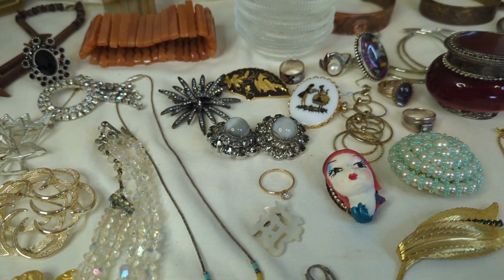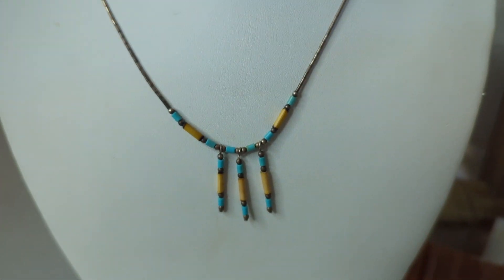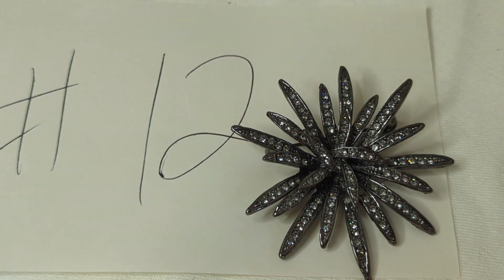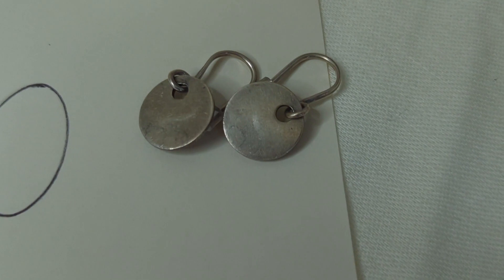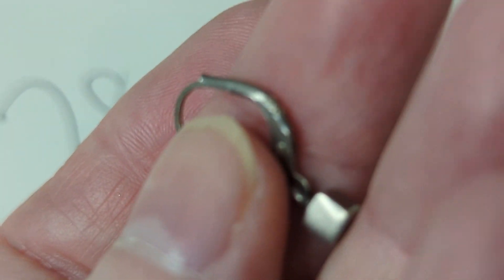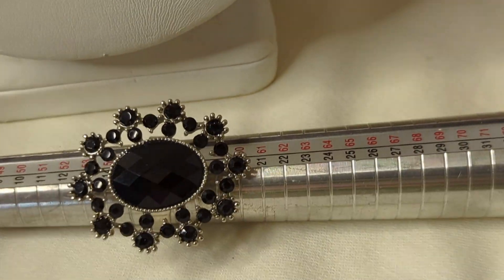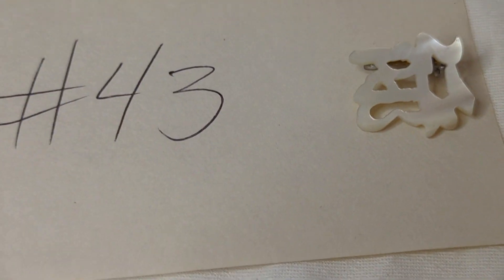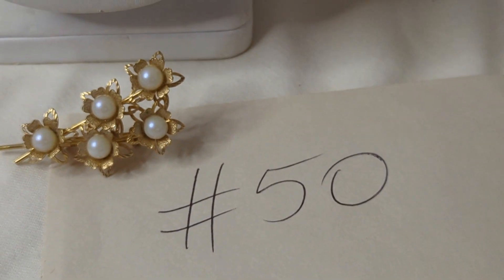BIN Recorded Jewelry Sale ! All Price Ranges ! Sterling, Vintage, Lucite, Brooches !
To claim an item, you simply need to put the item number in the comments of the video.